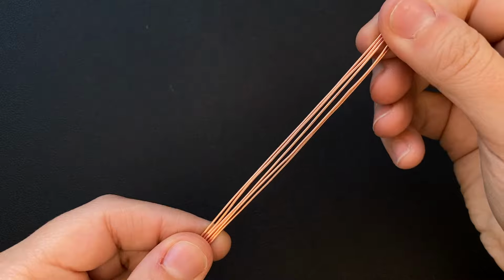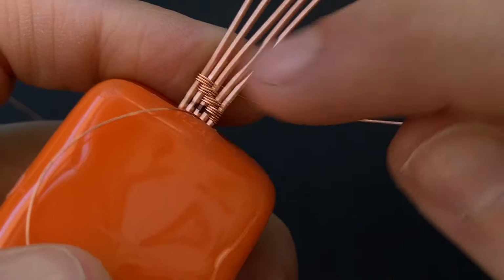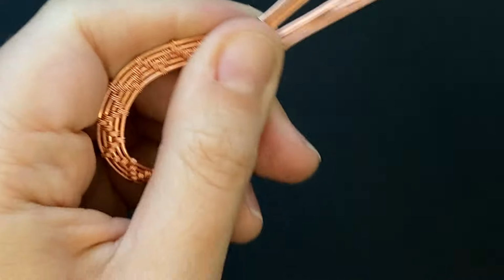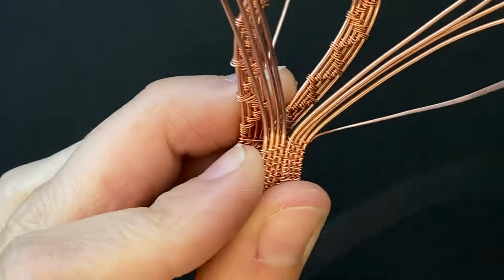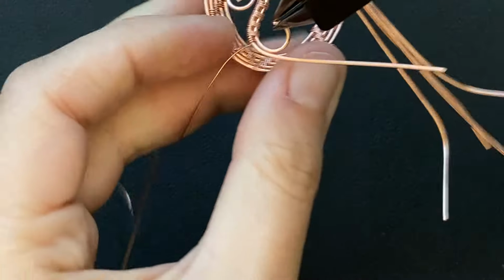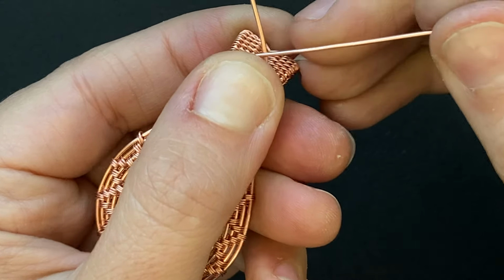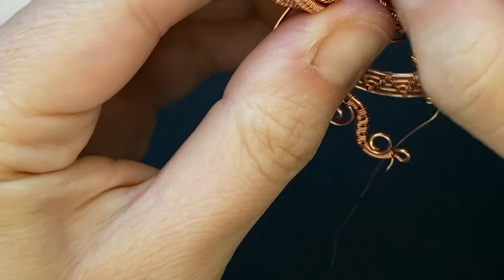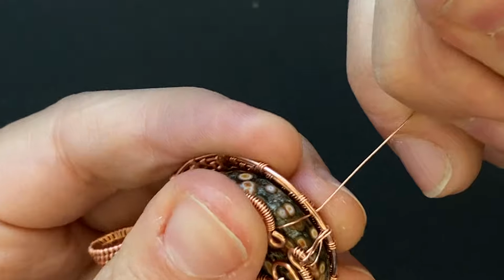Make This Wire Wrapped Pendant Tutorial for Thin Stones!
In this tutorial, you'll learn how to create this lovely "Tora" Pendant using any oval, teardrop or round shaped cabochon! It's especially great for those thin stones you've been looking to wrap.

What you'll learn:
* How to weave the frame
* (Optional) Set a stone in the bail
* How to weave a pretty back

📲 Sign up for the newsletter and be the first to know about new written tutorials, blog articles, sales and more!

Tools you’ll need include:
Flush Cutters
Flat nose pliers, (if you have them).
A spring or ring clamp
Blue Painter's Tape
A sharpie

And for materials:
Any size Oval, Round or Teardrop Shaped Stone (Thin Stones Included!)
20 Gauge Round Wire (Dead-Soft)
28 Gauge Round Wire (Dead-Soft)
(Optional) 5-6mm Round Faceted Stone or Round Cabochon

** To measure the 20 gauge wire for the tutorial:
Figure out the distance around the stone. Then, add 8 inches to that measurement.

Spring clamps: (I got mine from a local hardware store)

Starter Plier Set (I used these for a long time before investing in my Swanstrom set. They are really great quality for the price AND you can pick out your favorite colors!)

CHAPTERS
Intro: 00:00 -